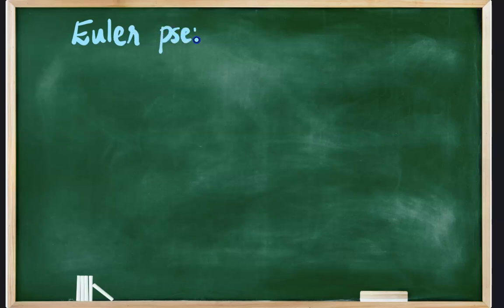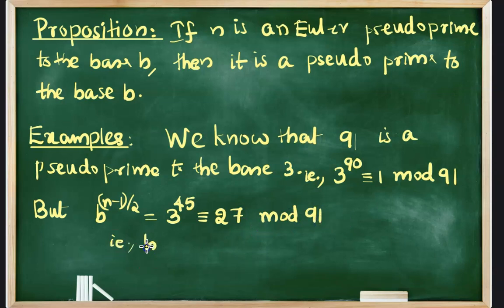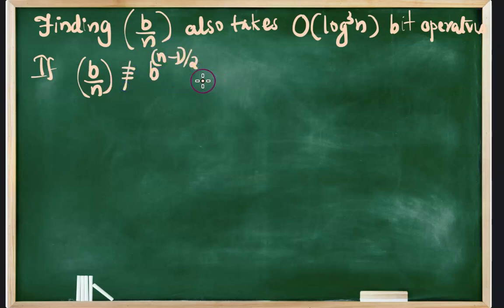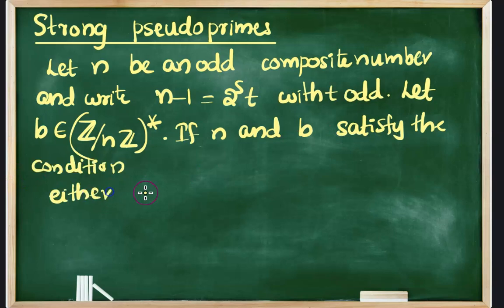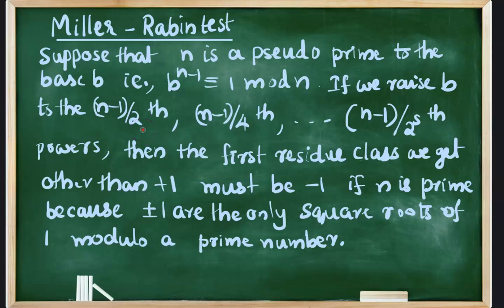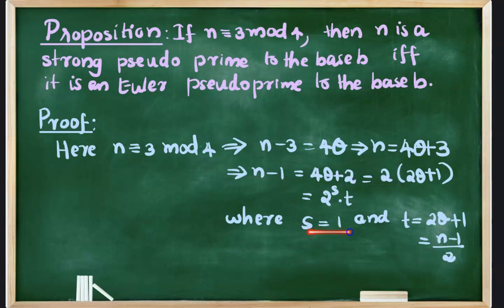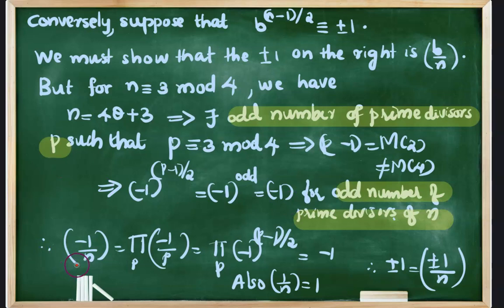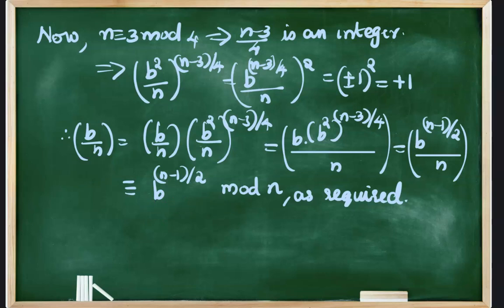Euler pseudoprimes, strong pseudoprimes- part 1